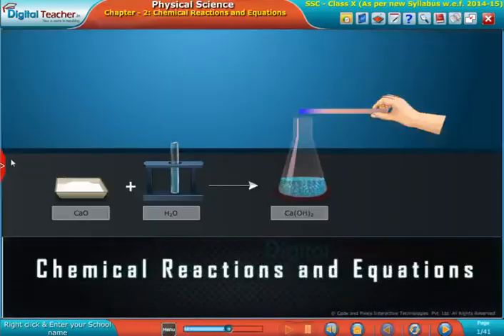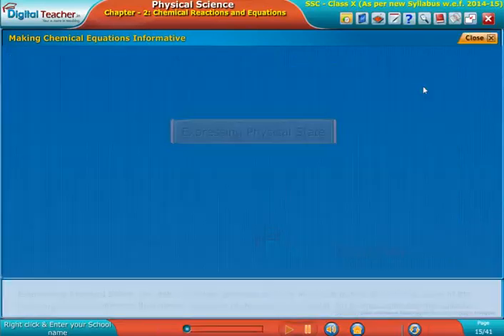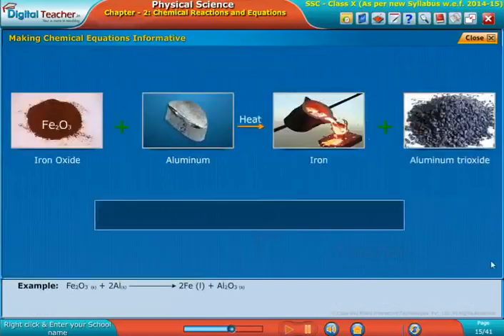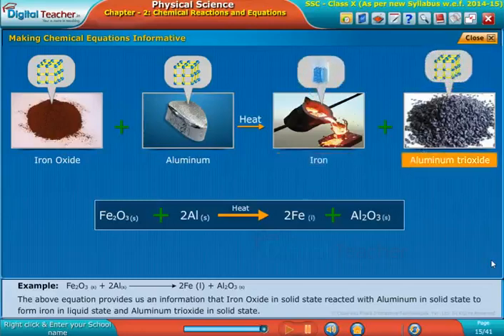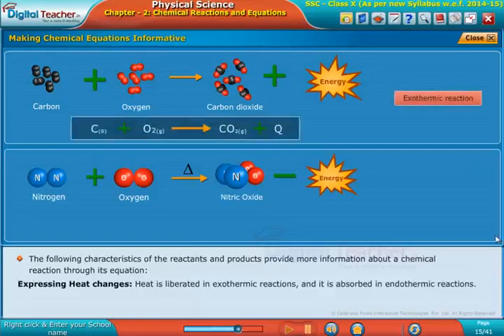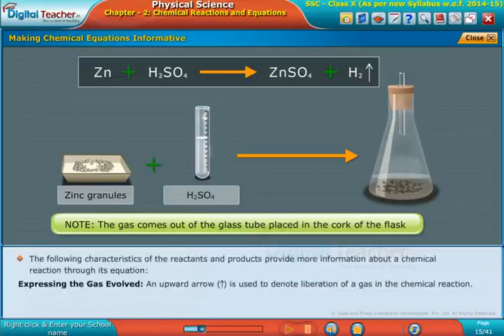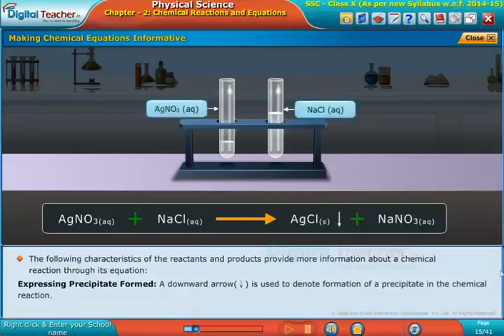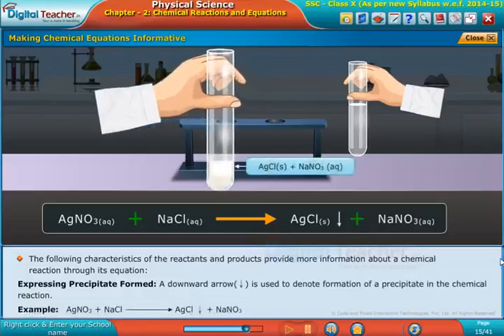Making Chemical Equations Informative, Class 10 Physics | SSC